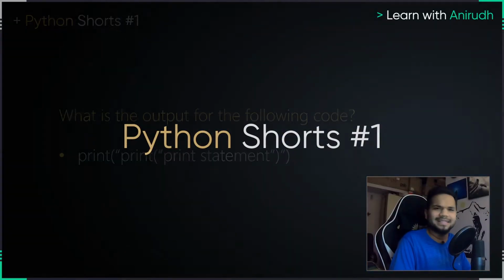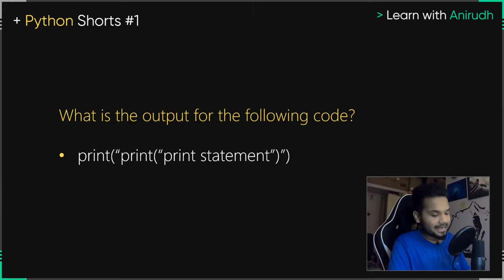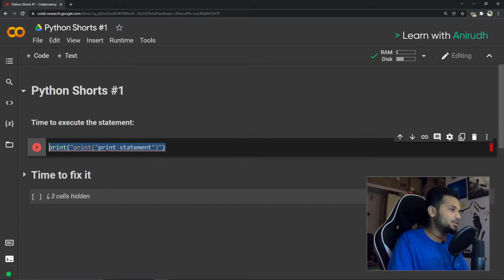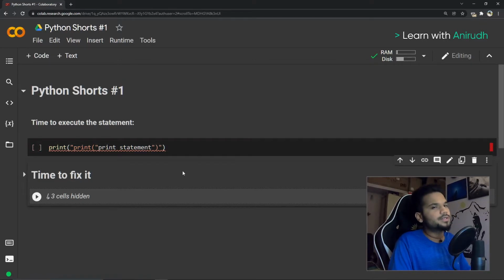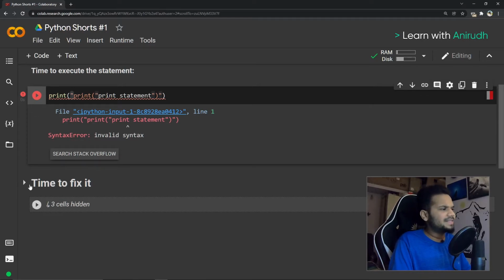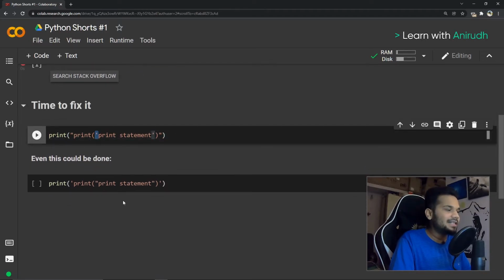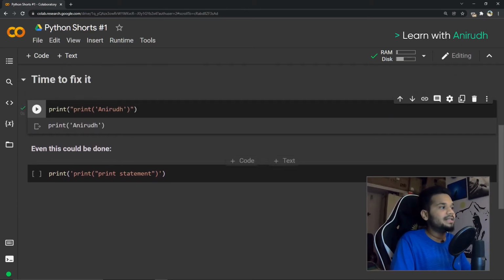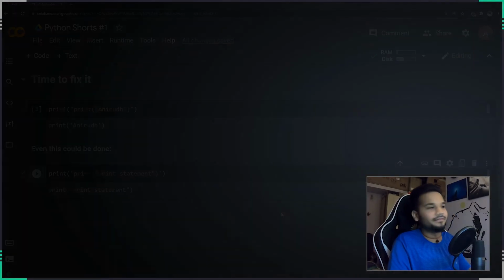Python Interview Question | Python Shorts #1 | Learn with Anirudh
In this short episode of Learn with Anirudh, we are going to take a look at an important intervie question in Python. See for yourself if you can answer it successfully!

💬 Hit the comments section if you have any other answers to the same question as well. I am more than excited to take a look at your answers!

Python for everyone, let’s go ❤️